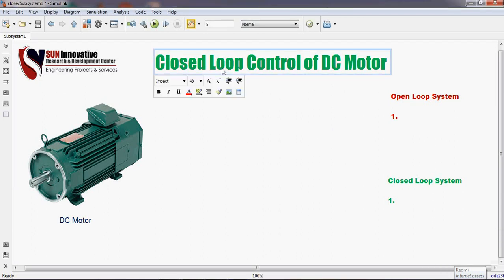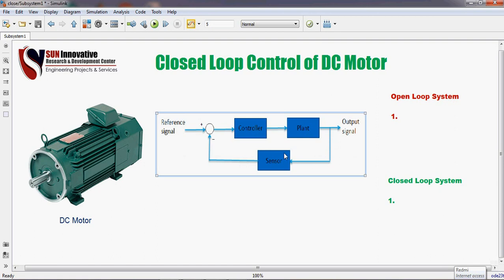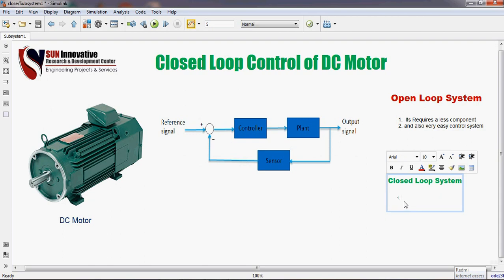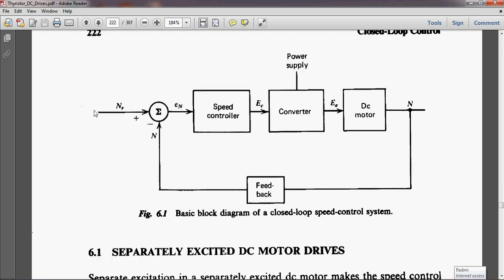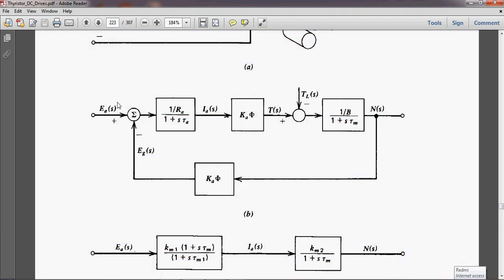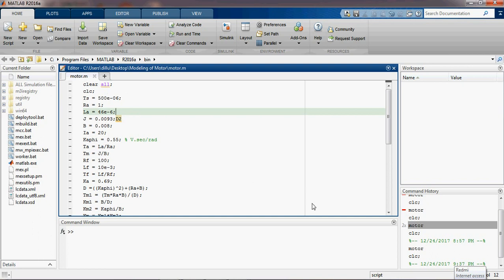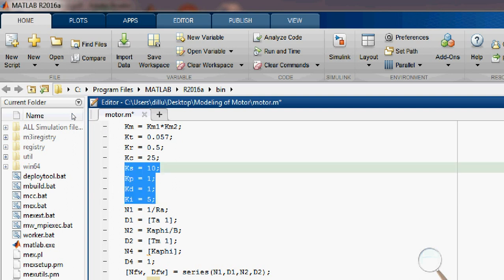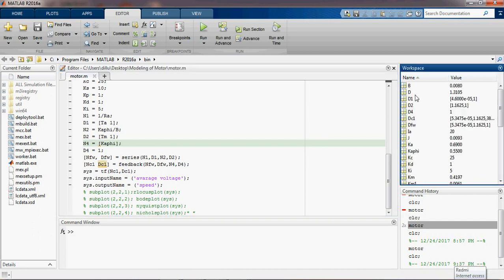Modeling a DC Motor with PID Closed Loop Control in MATLAB by SUN innovative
MODELING OF DC MOTOR IN MATLAB

Keep Supporting this channel for knowledge sharing.

The Channel for getting new update on Technology & Research Topics.